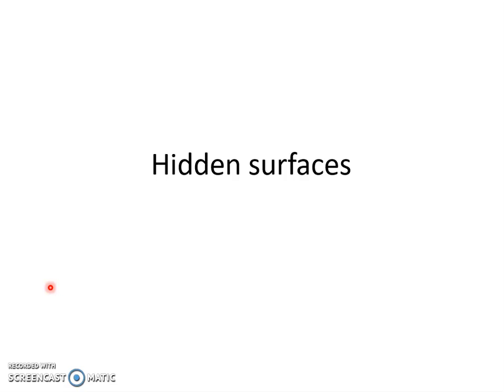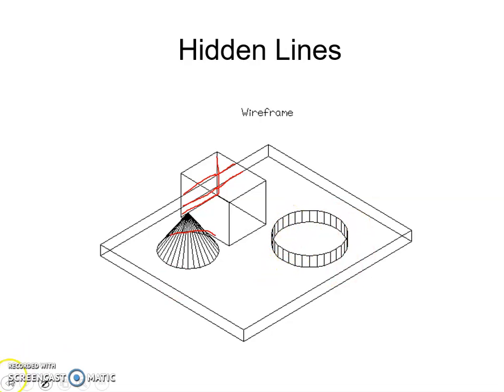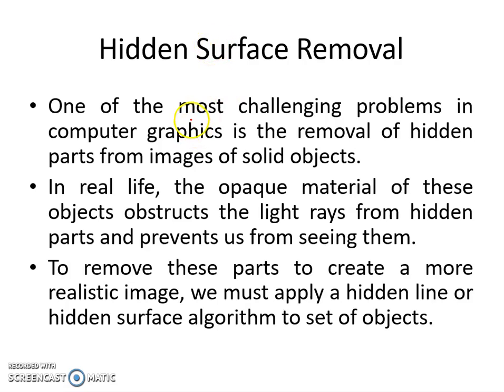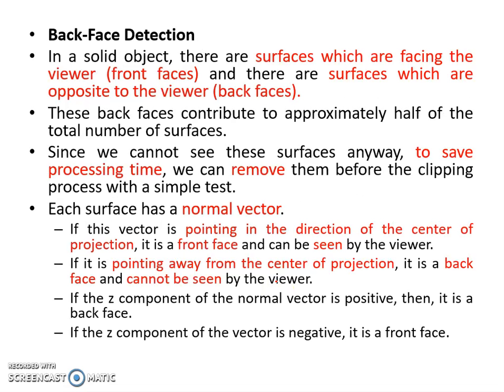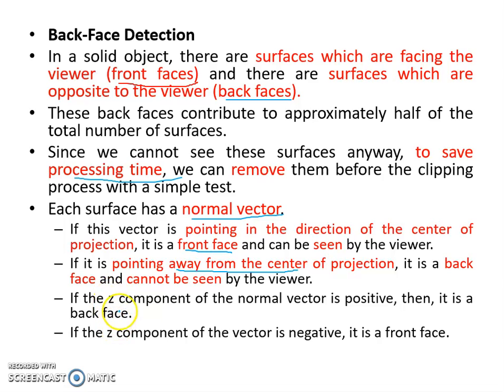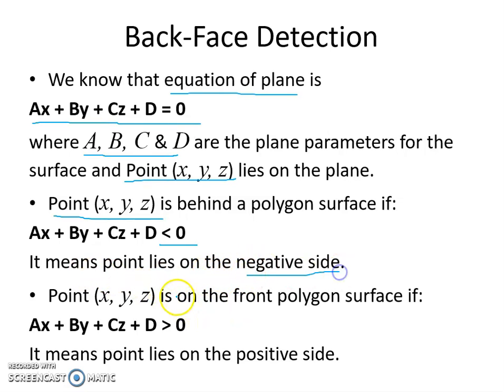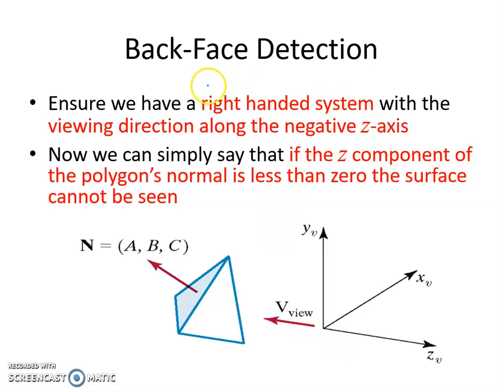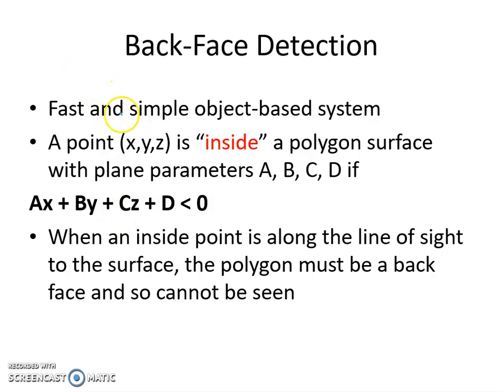Hidden surfaces and Back face detection